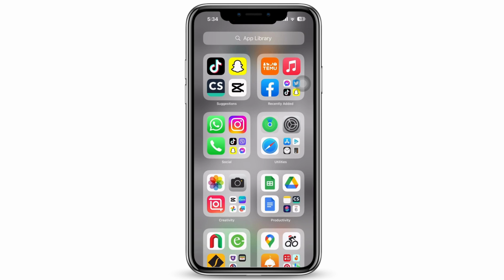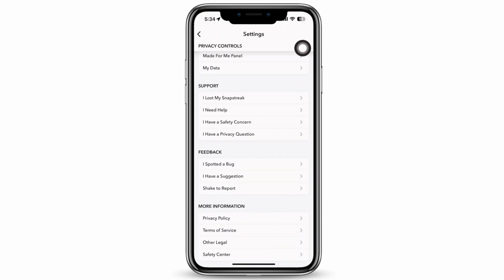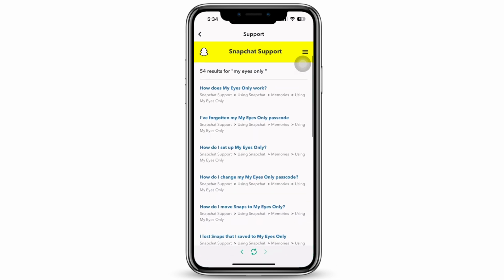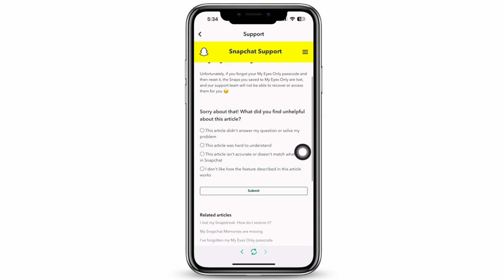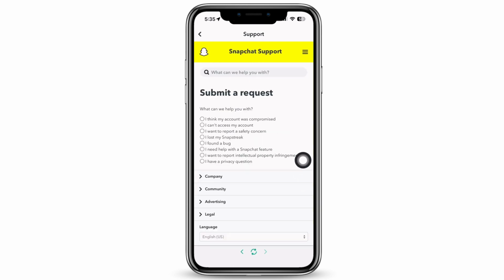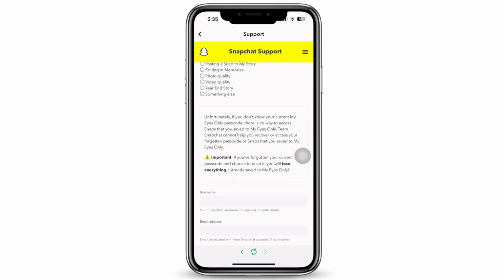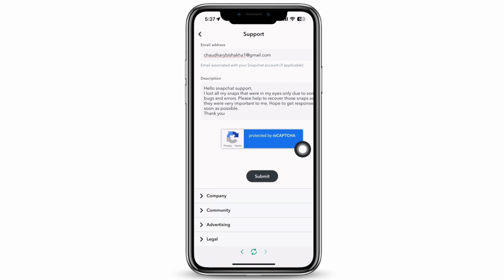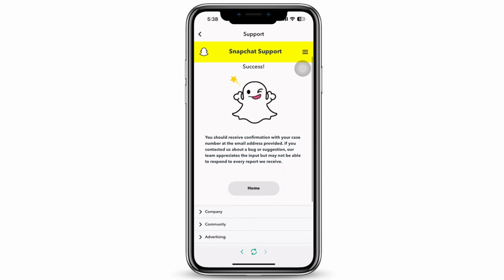How to Recover Snapchat My Eyes Only Photos 2023 | Snapchat Account My Eyes Only Pictures Recovery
Have you accidentally lost access to your Snapchat My Eyes Only photos? Don't worry! In this tutorial, we'll guide you through the process of recovering your My Eyes Only pictures on Snapchat in 2023. Whether you've forgotten your password or encountered a technical issue, we've got you covered with step-by-step instructions for successful recovery.

⏰ 00:00 Introduction to Snapchat My Eyes Only:
We'll start by explaining what Snapchat My Eyes Only is and why it's important to safeguard your private photos. Understand the significance of recovering access to your My Eyes Only pictures and the steps involved.

⏰ 00:10 How to Recover Snapchat My Eyes Only Photos:
 We'll dive into the recovery process, providing detailed instructions to regain access to your My Eyes Only photos. This includes resetting your password, troubleshooting common issues, and utilizing Snapchat's account recovery options.

By following our guidance, you'll be able to retrieve your precious My Eyes Only photos and continue enjoying the privacy and security features of Snapchat.

We're here to assist you in navigating the Snapchat platform and ensuring a seamless user experience.